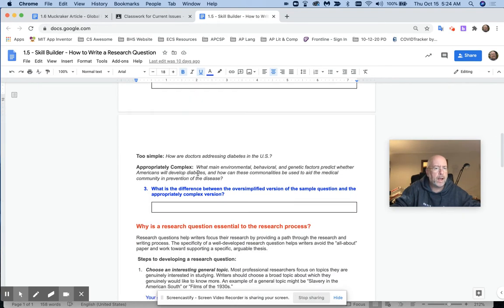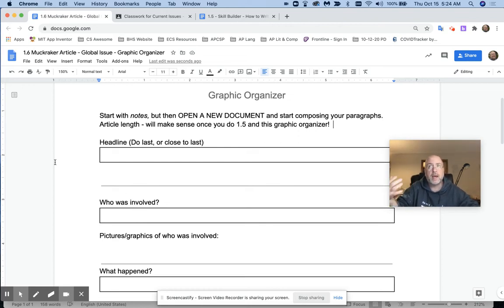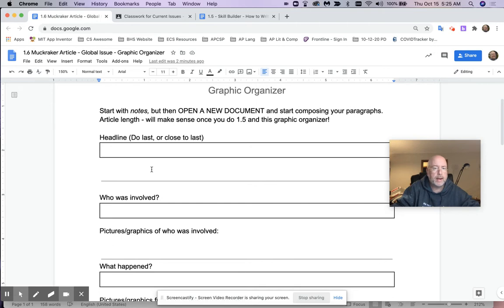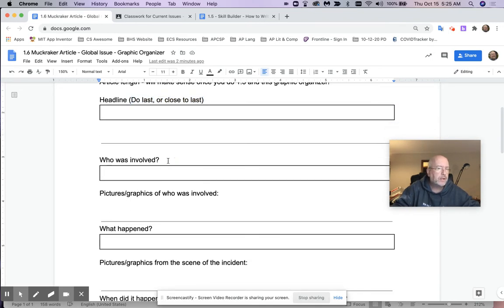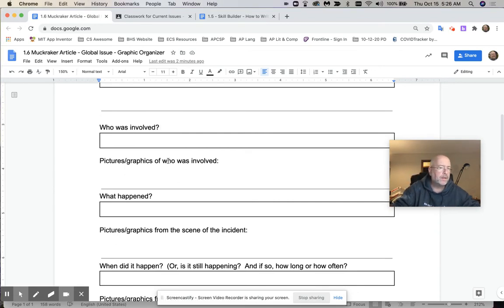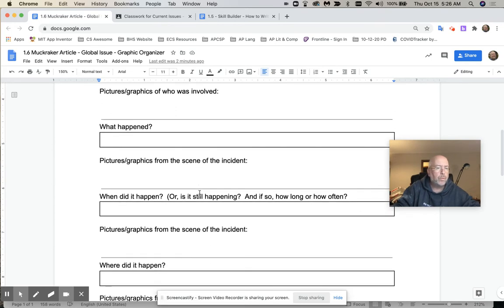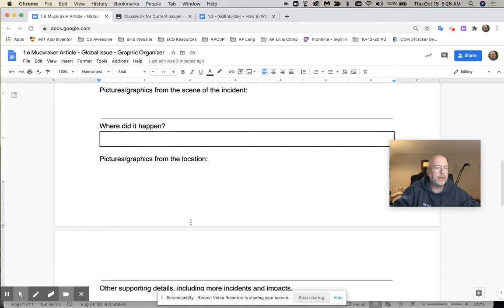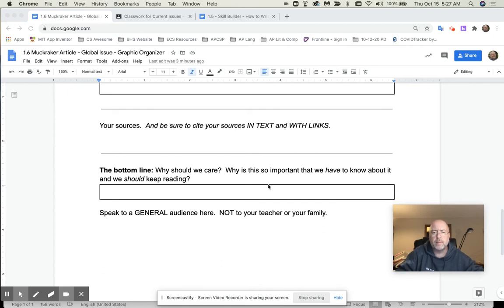Current Issues - 1.6 GET WRITING Assignment Overview